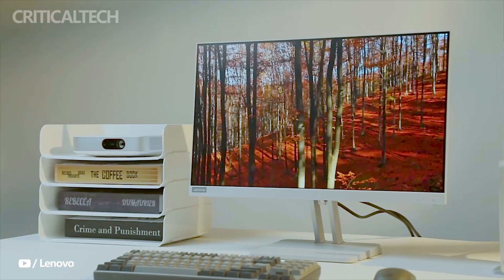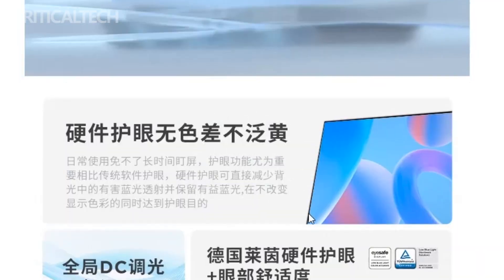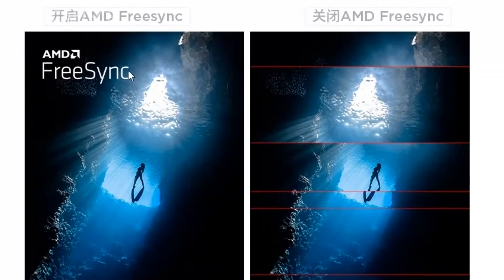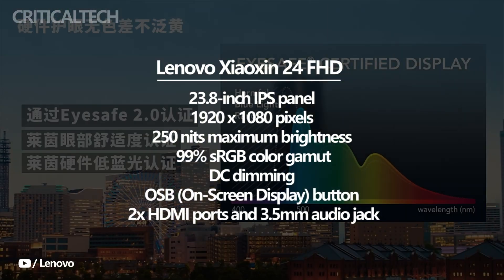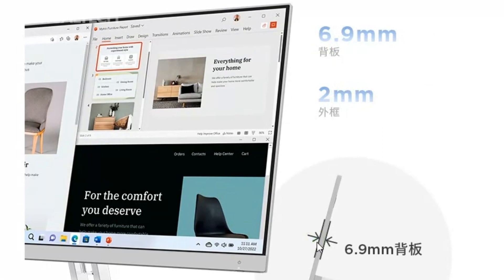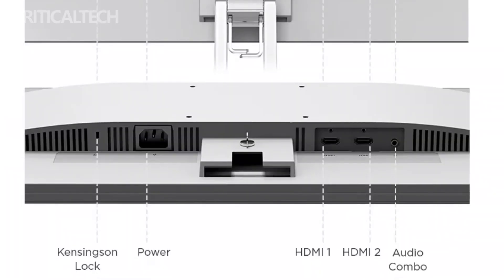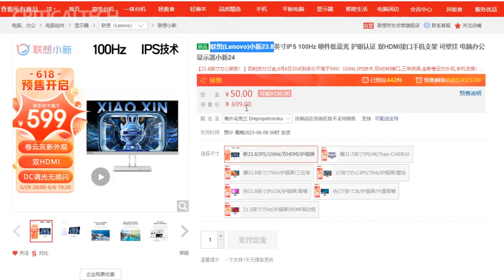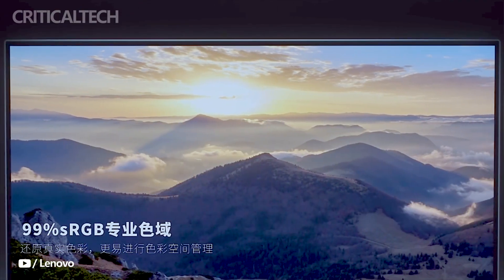Lenovo Xiaoxin 24 FHD Monitor | 100Hz Refresh Rate For $85!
The Lenovo Xiaoxin 24 FHD monitor is equipped with a 23.8-inch IPS screen with a resolution of 1920 x 1080 pixels and a maximum brightness of 250 nits. The display has 99% coverage of the sRGB color gamut and supports DC dimming.

The monitor has a quick-release bracket that can be easily assembled. The bracket has a cable organizer, and the stand has a groove for placing the phone. On the back panel of the monitor there are OSB buttons for smooth adjustment of parameters. Xiaoxin 24 FHD has two HDMI ports and a 3.5 mm audio jack.

The Lenovo Xiaoxin 24 FHD monitor is available in China with a starting price of 599 yuan ($85). It can be purchased on online retail platforms. Global availability and pricing information for the Xiaoxin 24 FHD is currently unavailable.